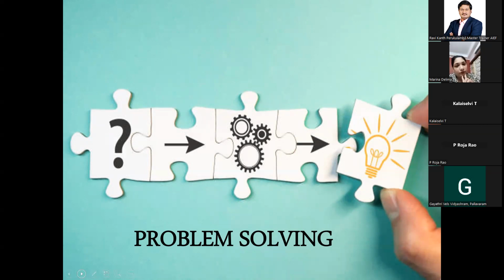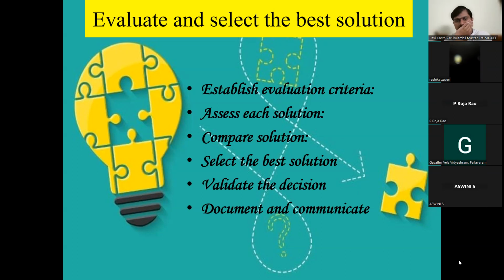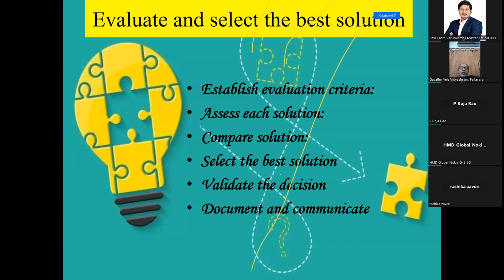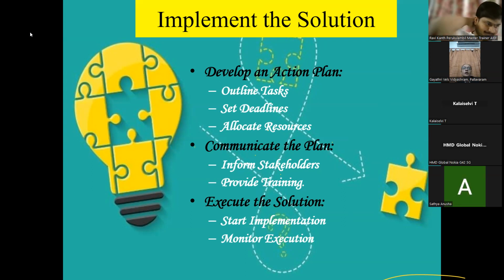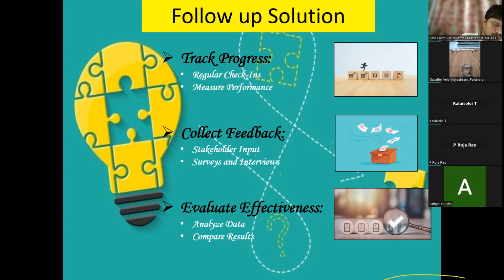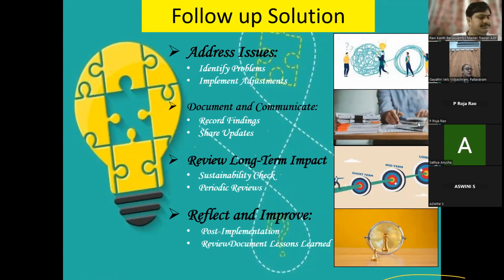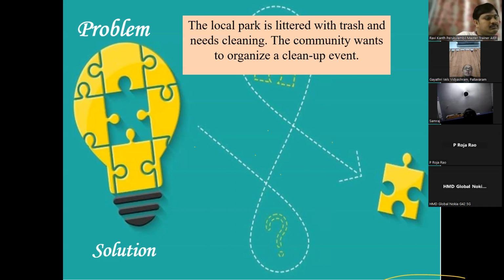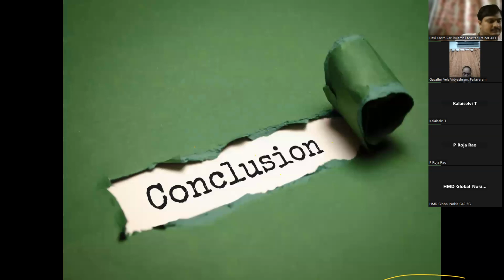PROBLEM SOLVING PART 2